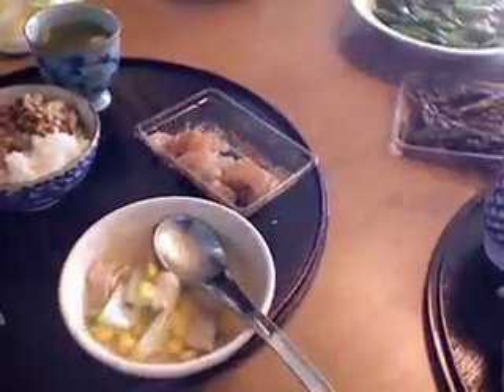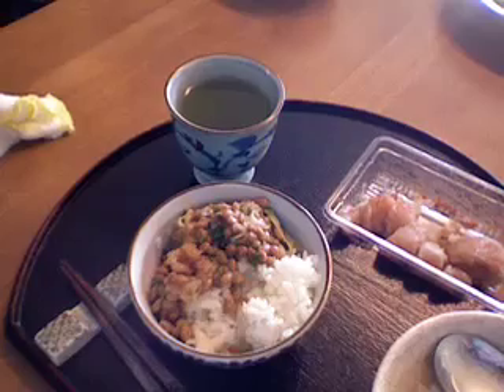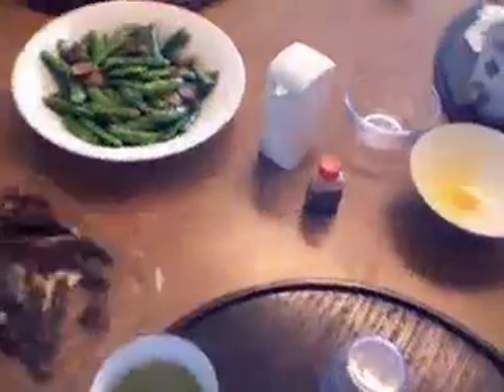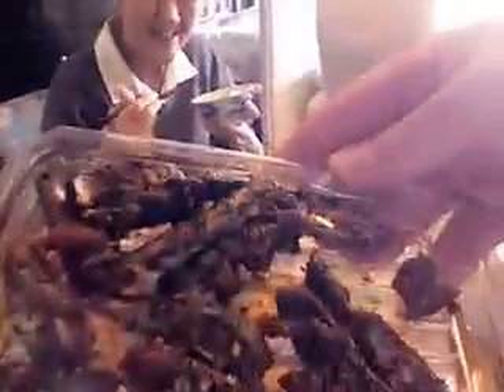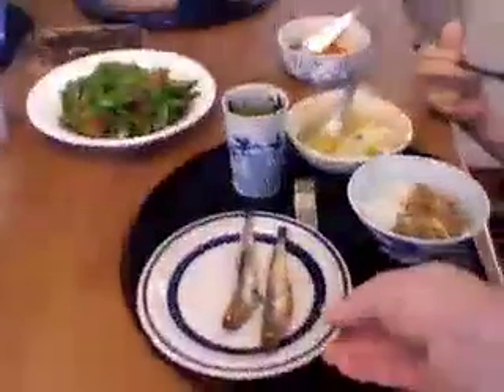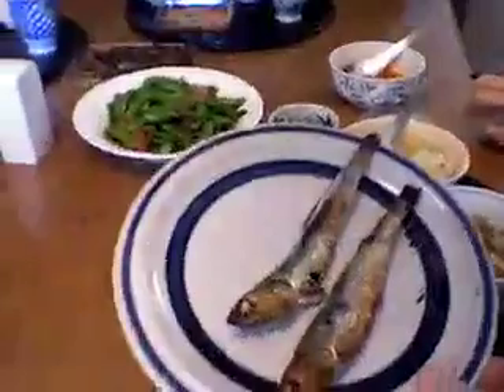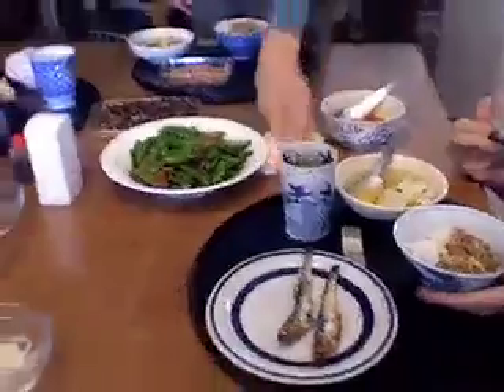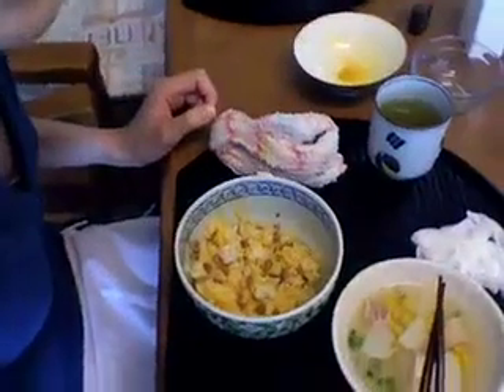Japanese breakfast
Just a short video of what breakfast is like in Japan - my father in law had already gone to work, so there was no beer on the table (he literally drinks beer at all 3 meals).